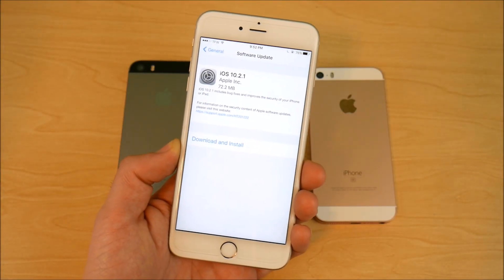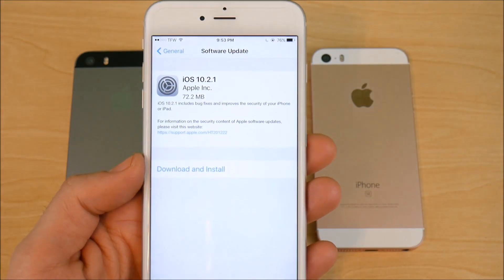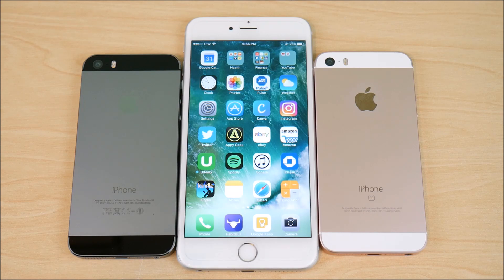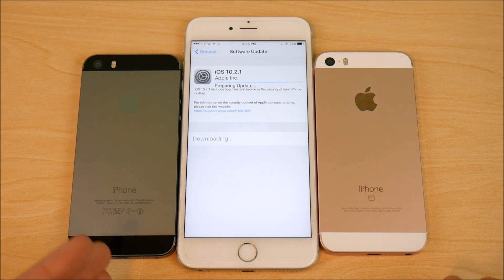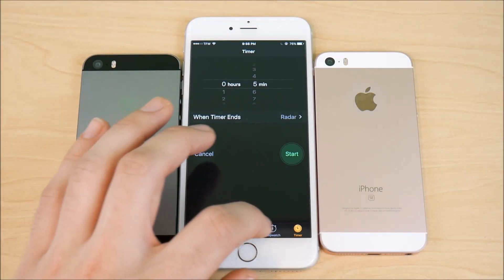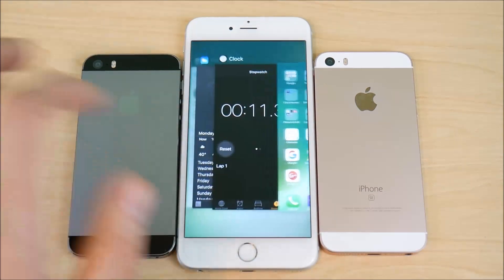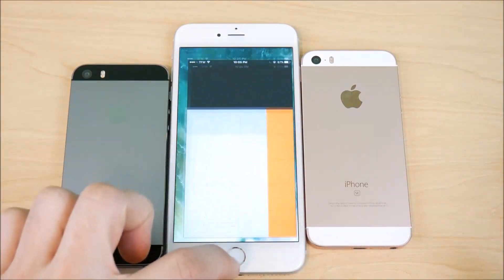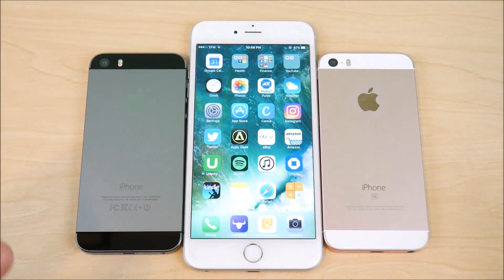iOS 10.2.1 Released! What's New?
iOS 10.2.1 Released! iOS 10.2.1 is released for your iPhone, iPad,iPad and includes Crash bug fixes it includes icloud bug fixes and in this video we will update to iOS 10.2.1 and check out what its all about! Does not have any mention of iPhone 6S battery bug fix will have to test that in the real world!

Intro Designer Credit: DonAxe / Motion Designer